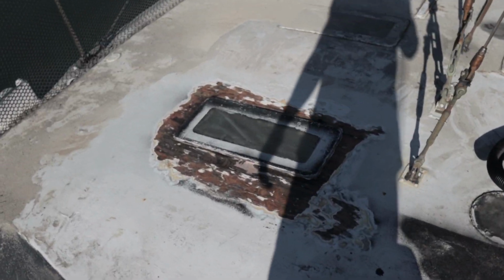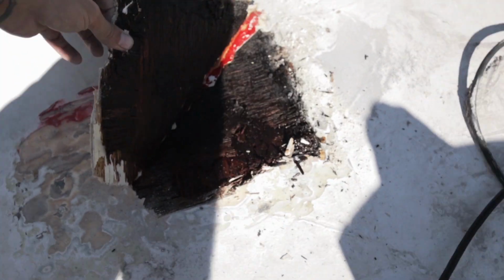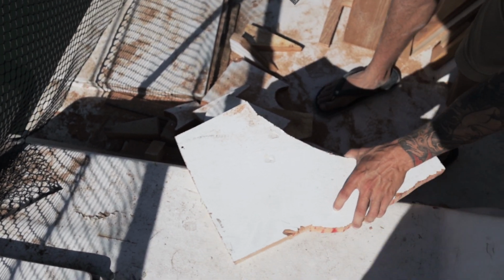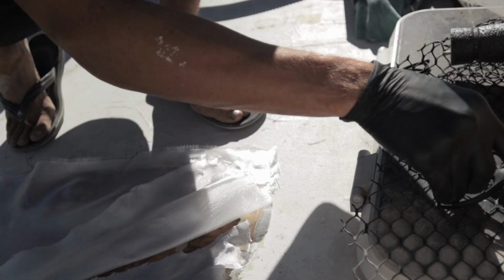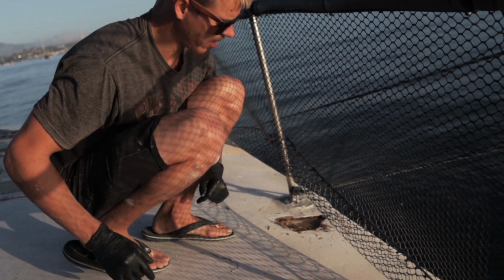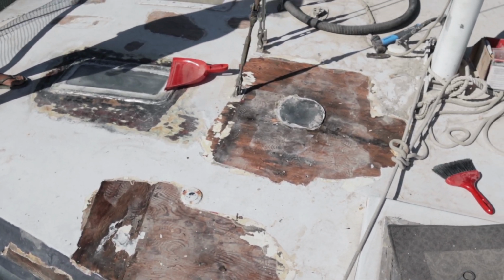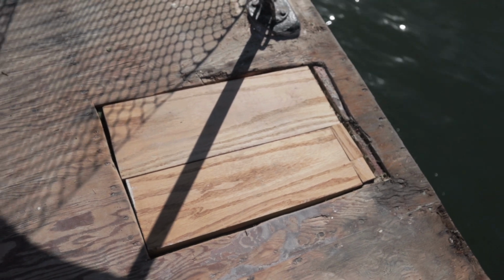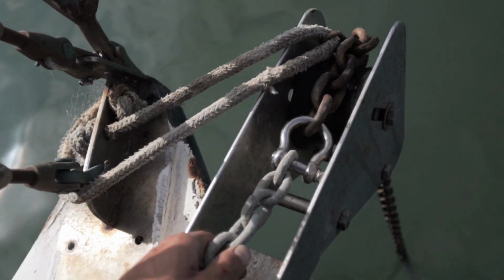DEATH on a SAILBOAT during a STORM | Sailing Trimaran Kraken 5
What's Kraken!
In this video we get some much needed soft spots attended to. We replace some wood and work with penetrating epoxy and fiberglass. We also put out more anchor chain to prepare for a powerful storm. RIP to the gentlemen that didn't make it through the storm.